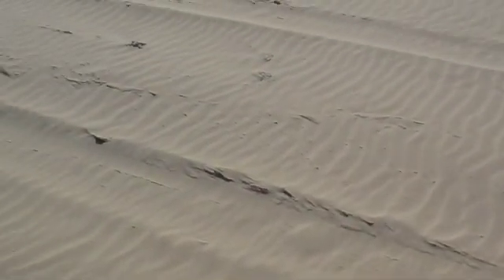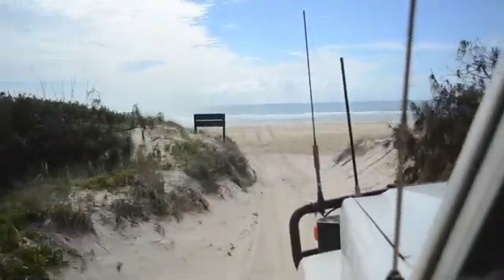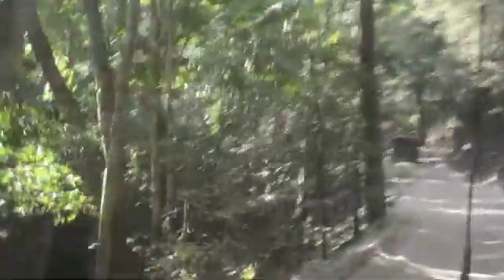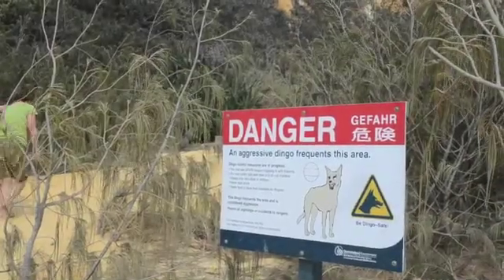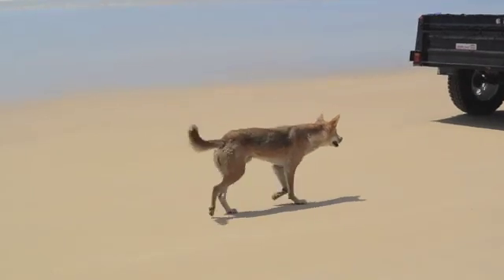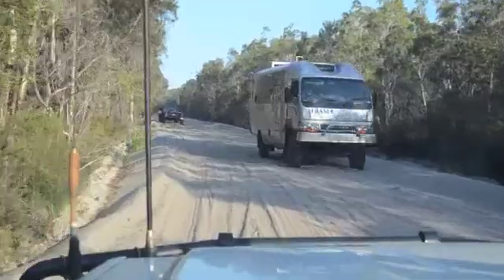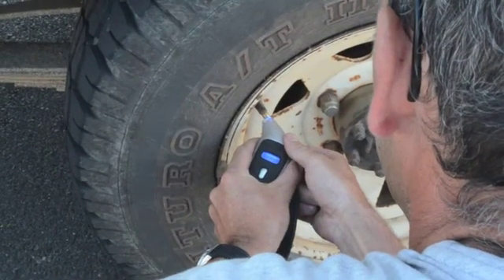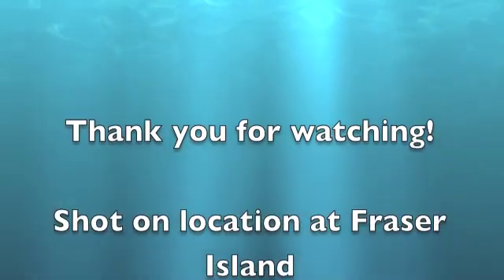T156 EMA task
This is my fine cut of my T156 EMA task, a travelogue about Fraser Island.